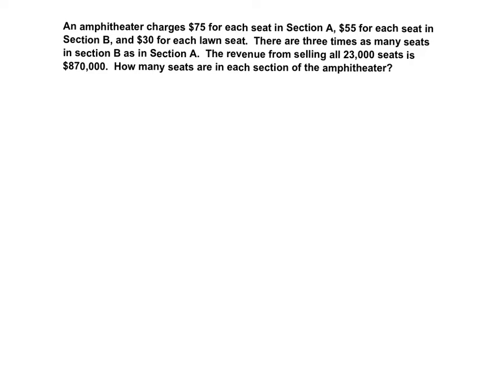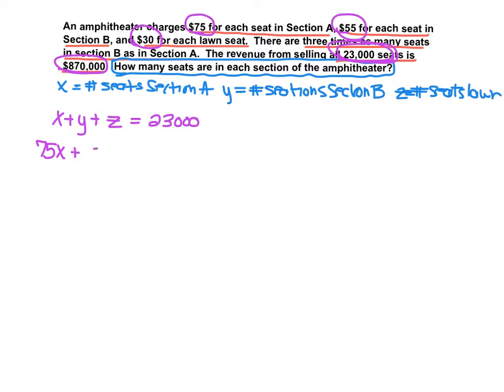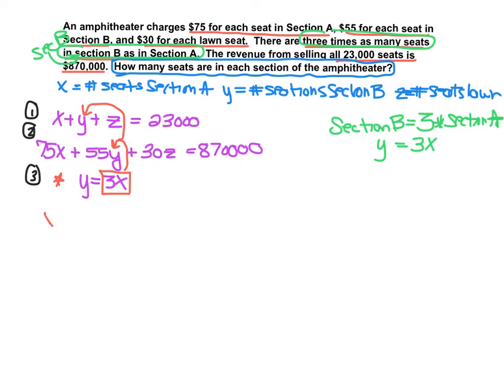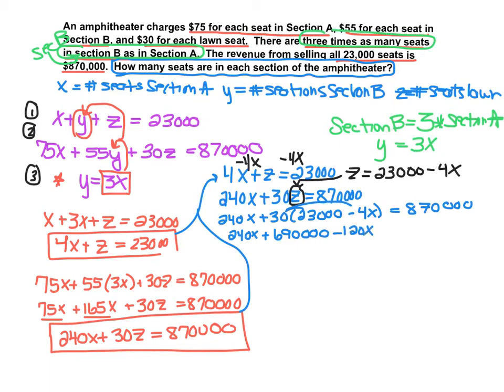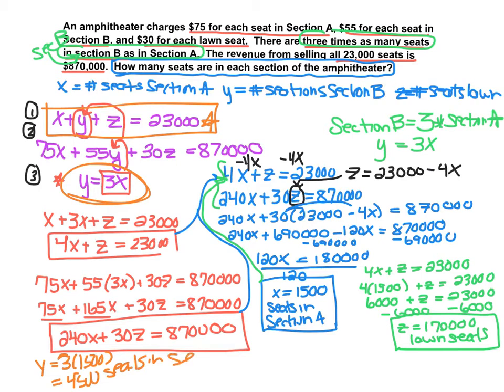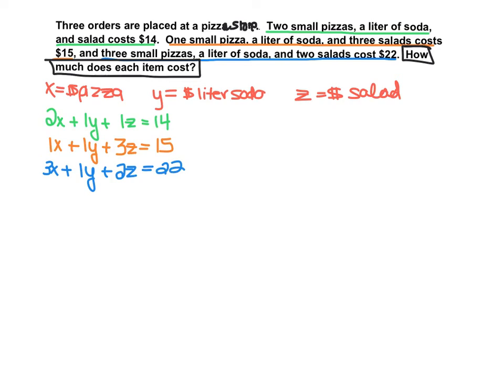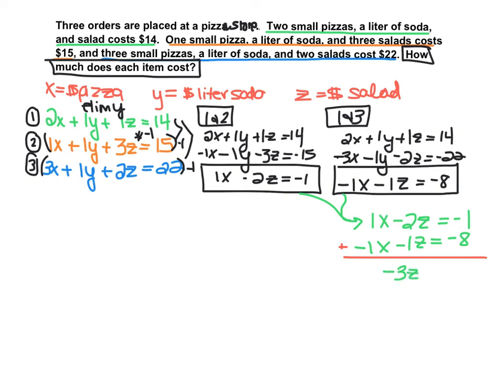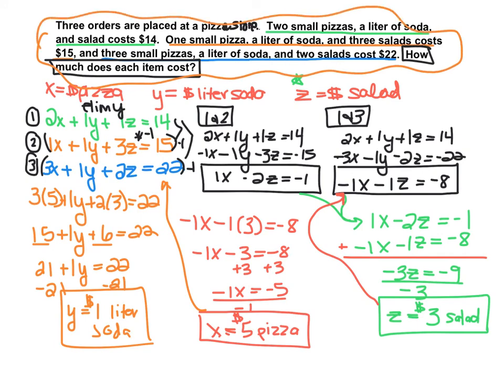Alg2 Ch1V24 - I can solve real world problems using my knowledge of 3 variable systems.